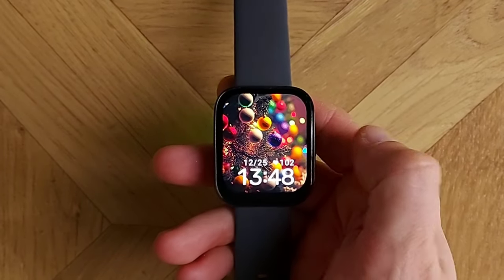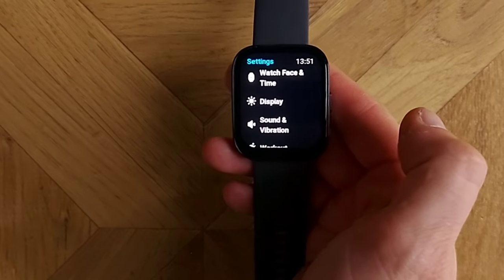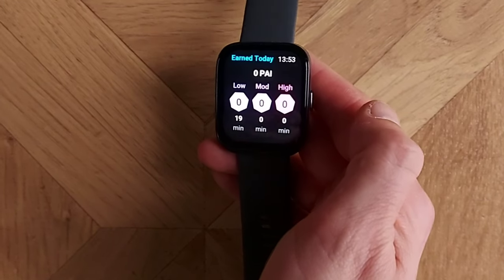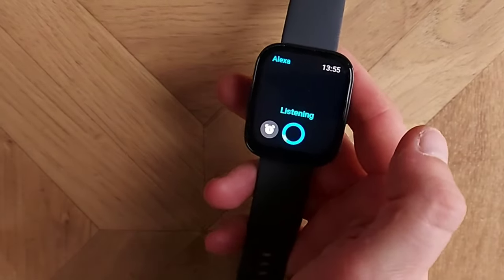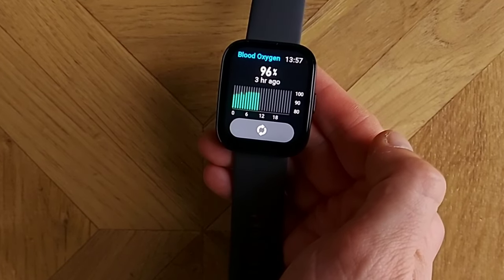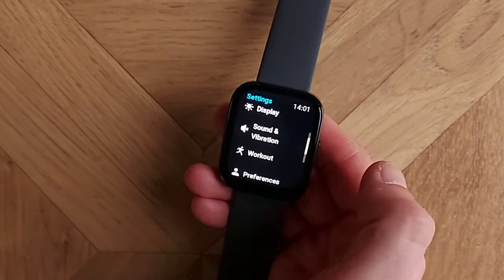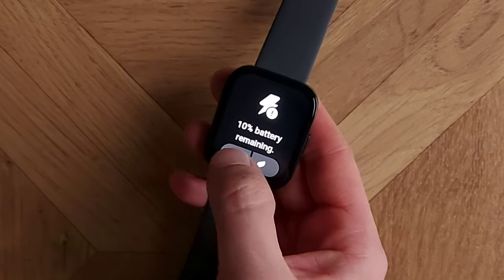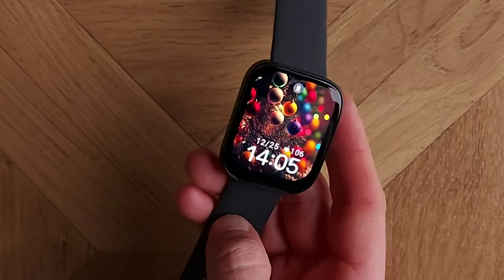AMAZFIT Bip 5 Comprehensive Tutorial & User Guide Review - Alexa - Calls - GPS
Redmi Watch Active 3

Smart Band 8 Pro

Amazfit GTS4 Mini

Amazfit GTR4

Amazfit Bip 3 Pro